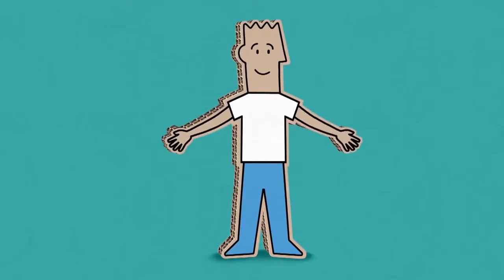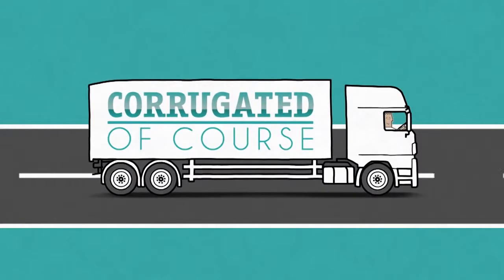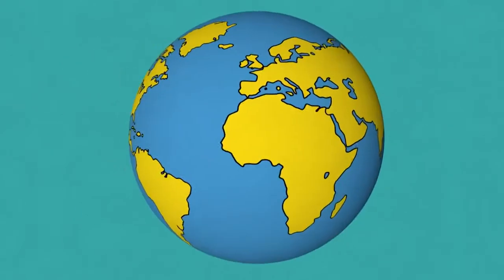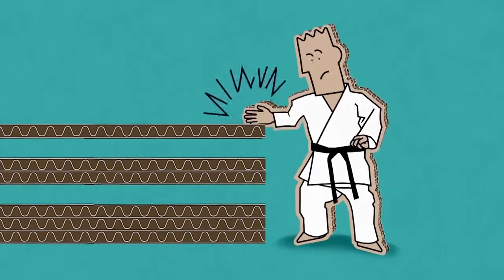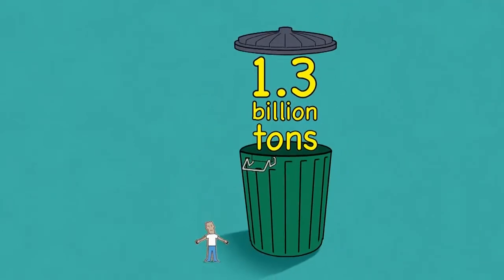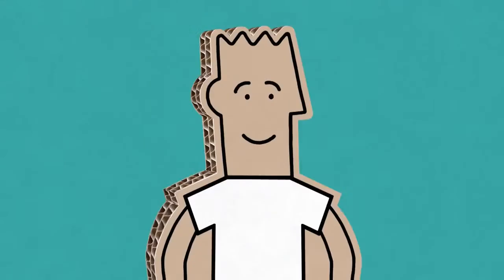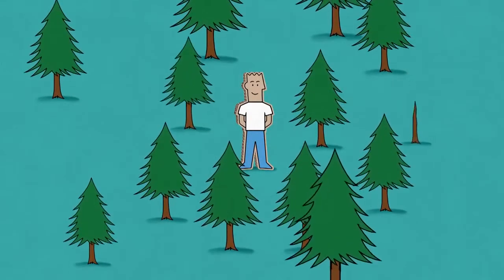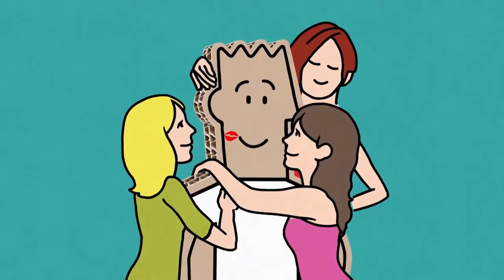Mr Corrugated Video - Pan Tekturka - Wiedza jest ważna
Centrum wiedzy o opakowaniach z tektury falistej dla polskich instytucji i przedsiębiorstw w łańcuchu dostaw dla handlu detalicznego | Tektura Naturalnie!